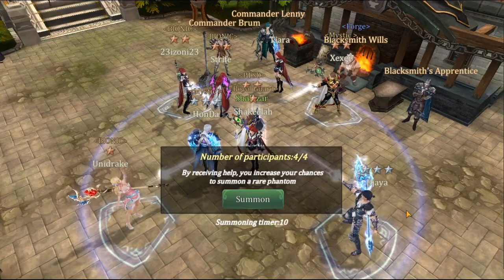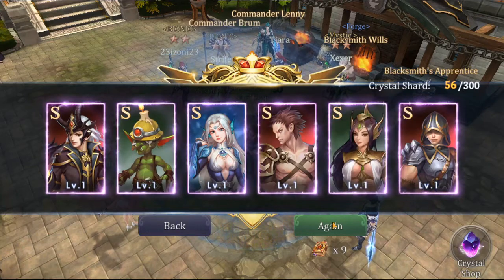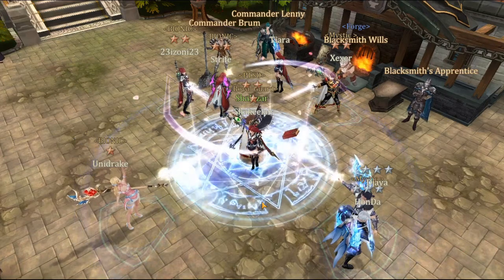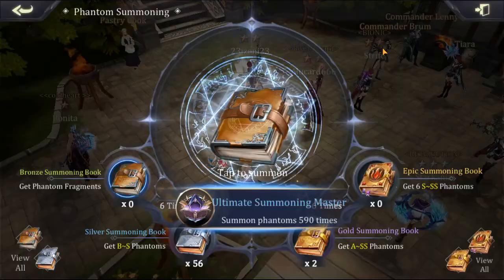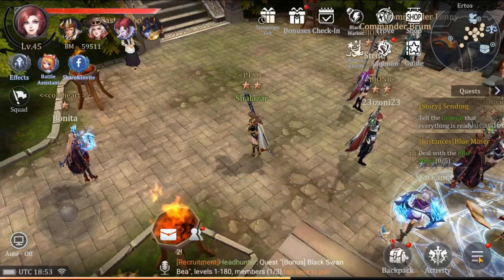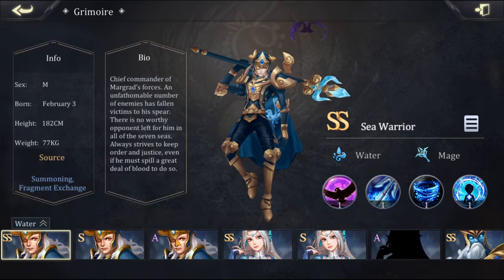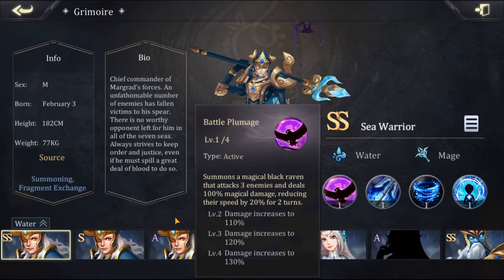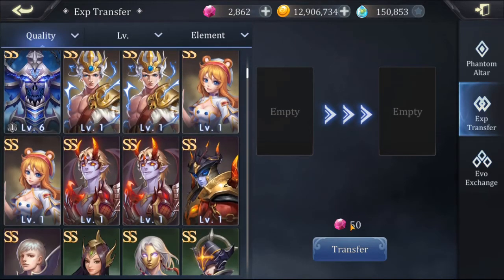SIMPLE GUIDE TO SUMMONING PHANTOMS | SUMMONERS GLORY: ETERNAL FIRE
THIS IS A GUIDE ON SUMMONING PHANTOMS FOR SUMMONS GLORY: ETERNAL FIRE BY BLUE MOON GAME